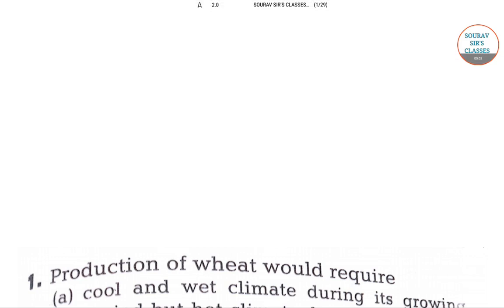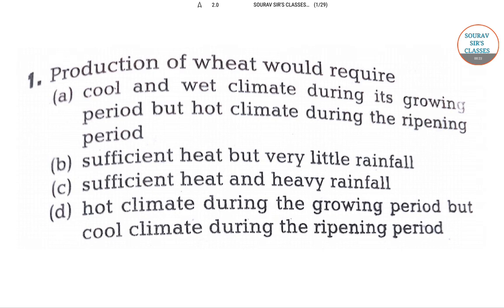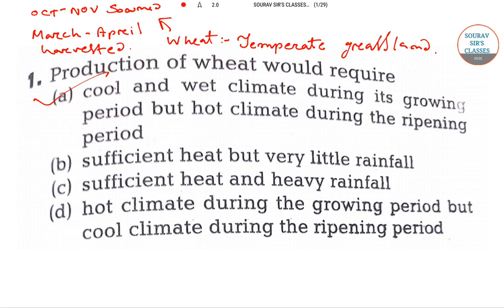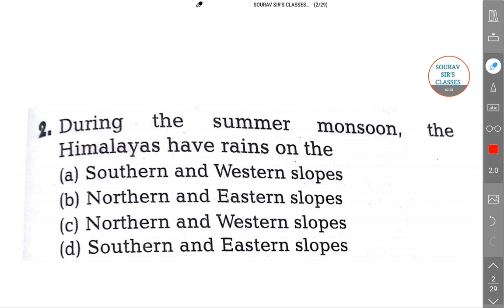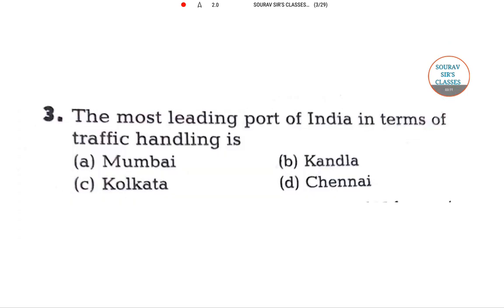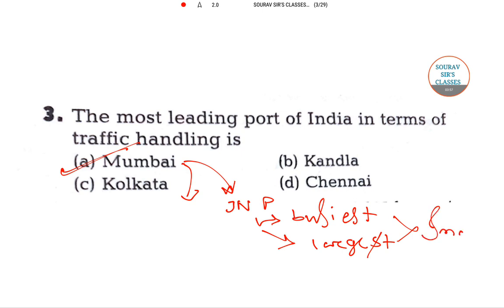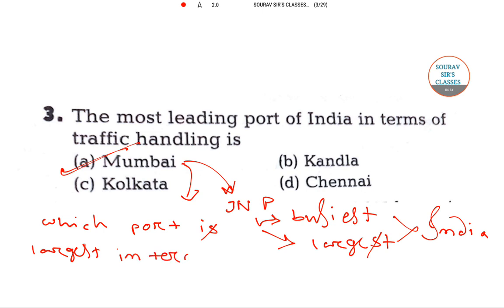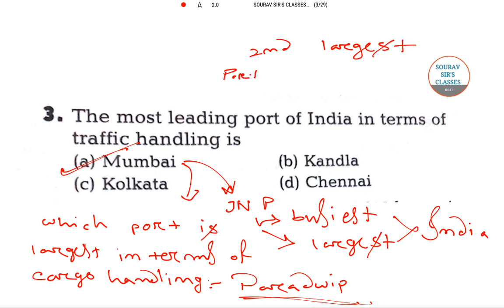ALL INDIA GEOGRAPHY ENTRANCE JNU DELHI UNIVERSITY UGC NET SOLUTION 1 , 2 , 3